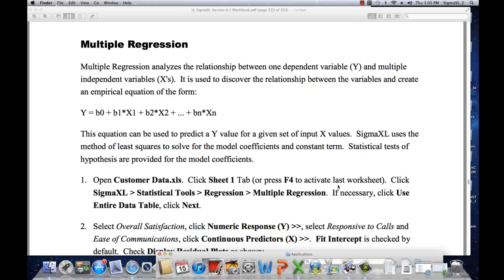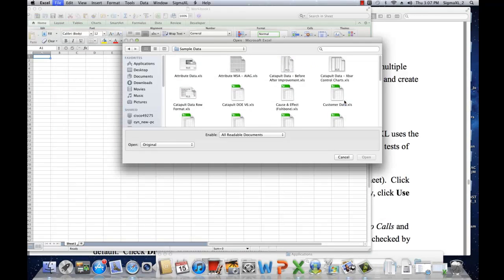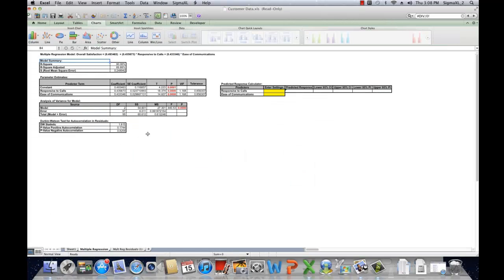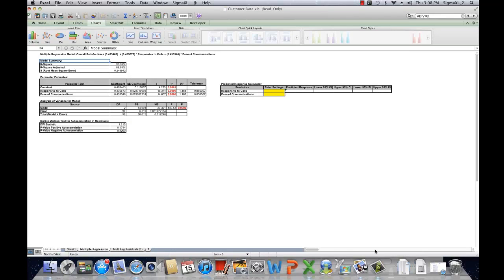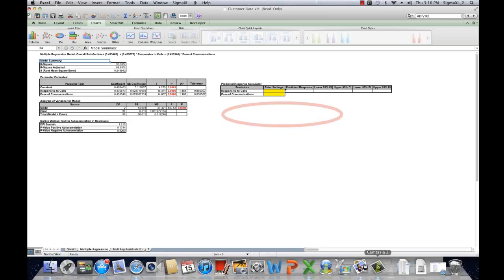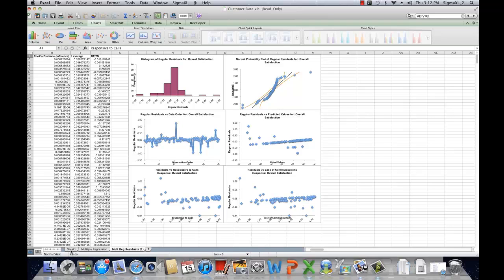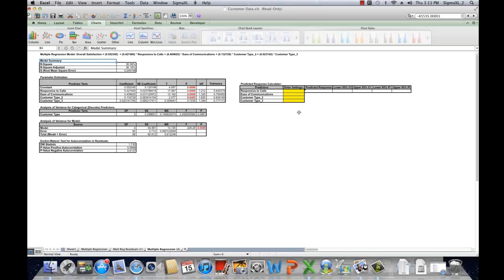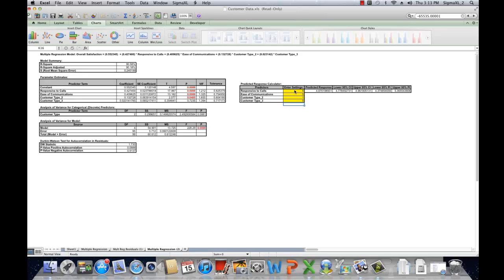Multiple Regression Using SigmaXL For Mac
This video demonstrates how to run a Multiple Regression Analysis using SigmaXL for Mac.  This video is taken from page 221 of the SigmaXL Version 6.1 Workbook.